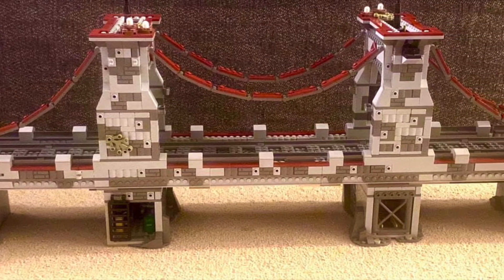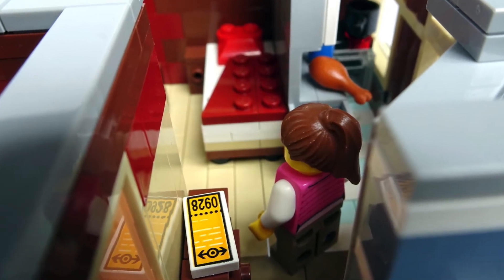Amazing Brick Network Episode 14 LEGO news and incredible builds from around the world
In this week's episode we take a look at LEGO reducing the amount of plastic in their packaging, through to the Star Wars Yoda Lightsaber! From there we will look at the builds submitted by members of the Amazing Brick Network! If you like building with LEGO we have something for you! It is all on FaceBook, Instagram and Twitter!